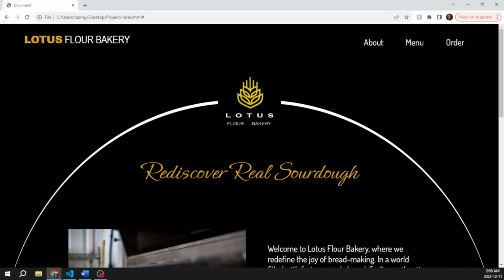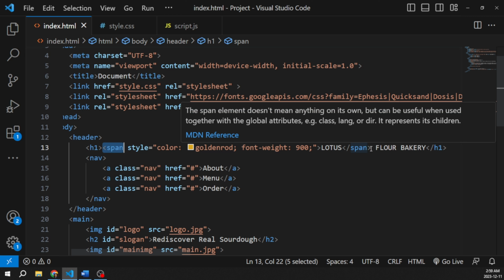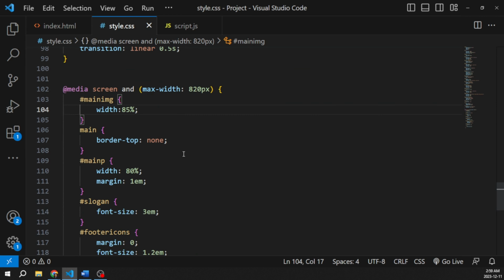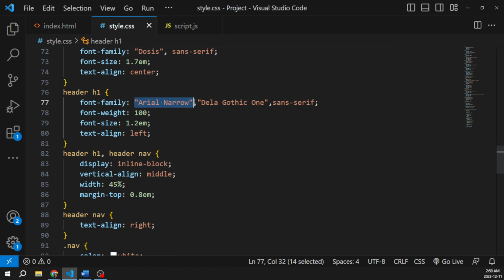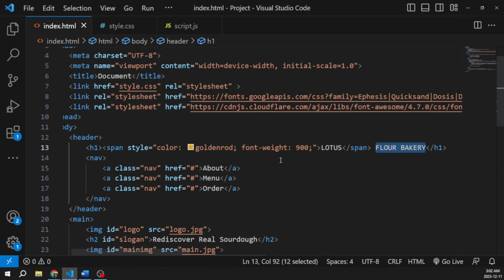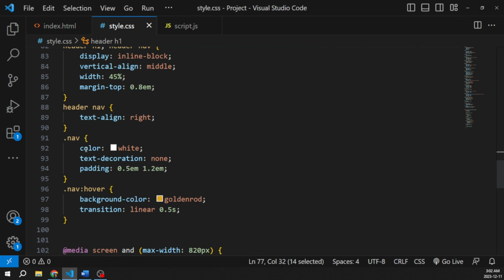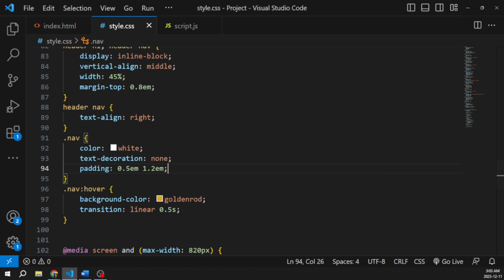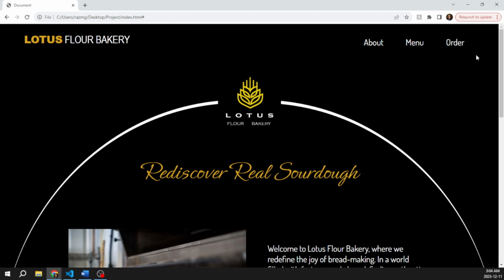Final touches to the header and the home page - HTML, CSS Web Development for Beginners PART 16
We finalize the home page design and development for the desktop version by adding the final touches to the header using CSS. In the next video we will use media queries to make it responsive - mobile friendly.